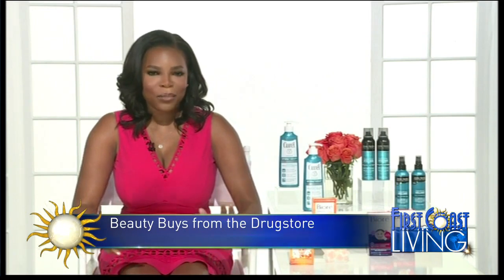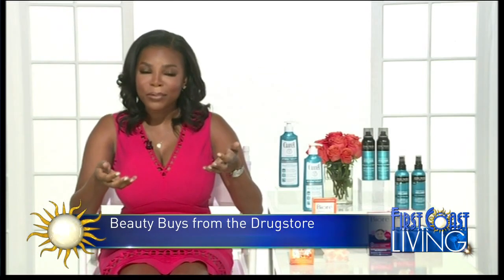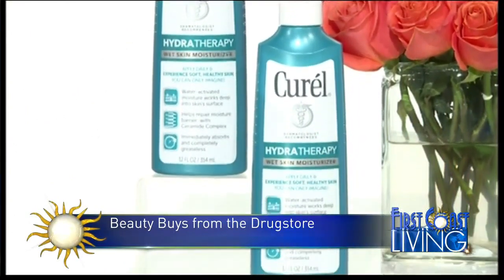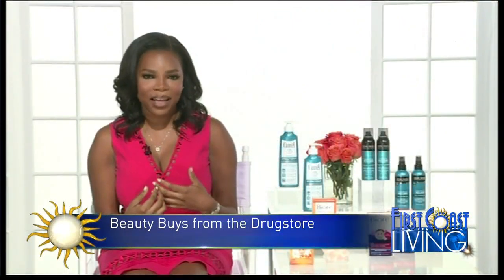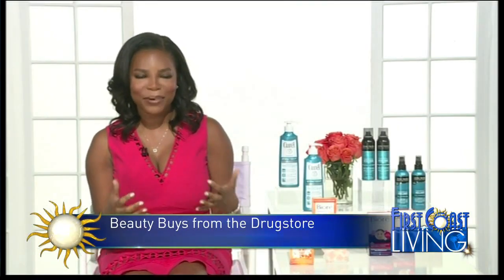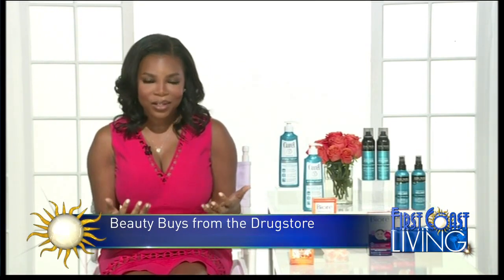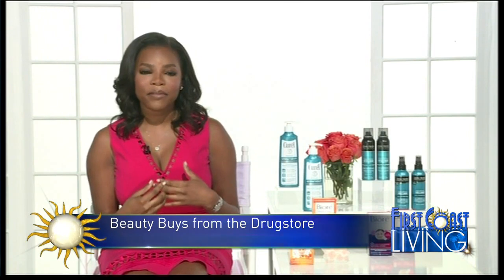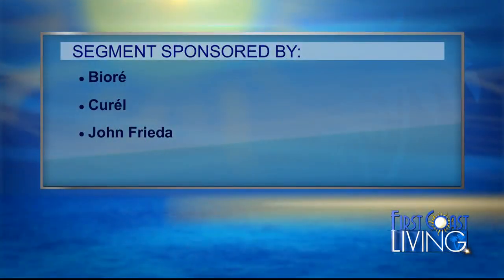FCL Tuesday April 11th Beauty Buys From the Drugstore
Beauty Buys From the Drugstore